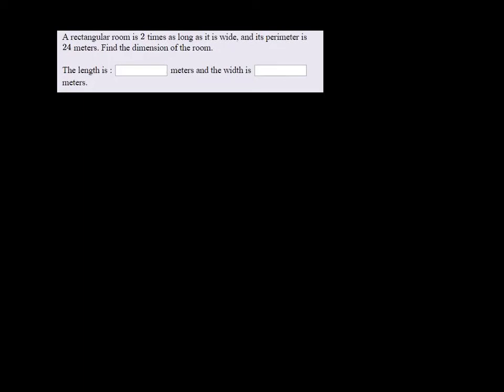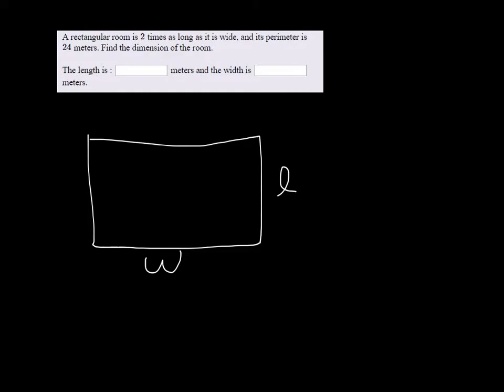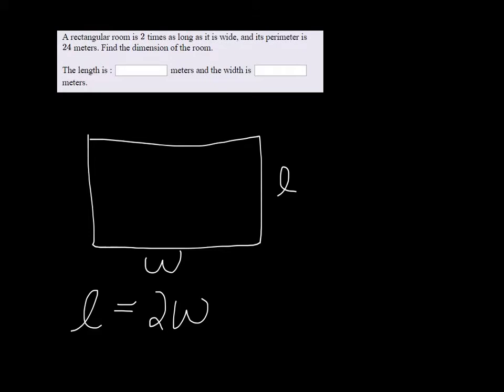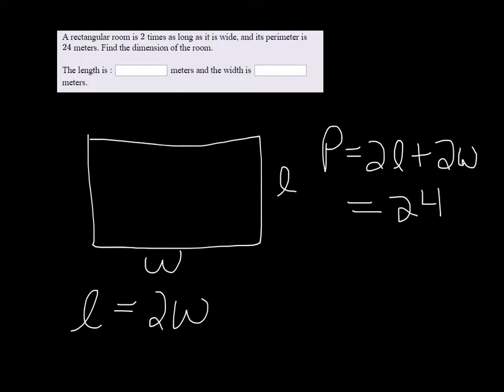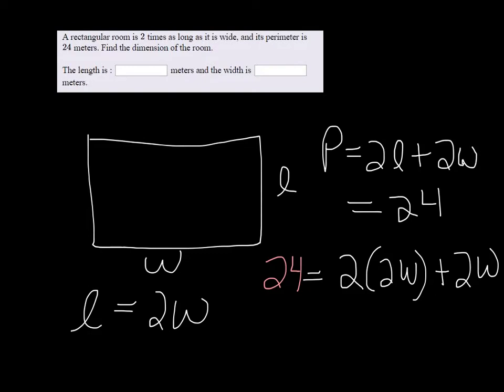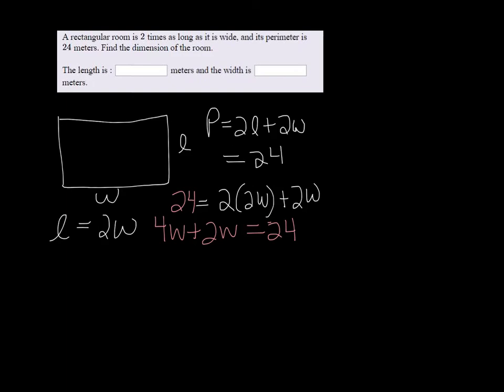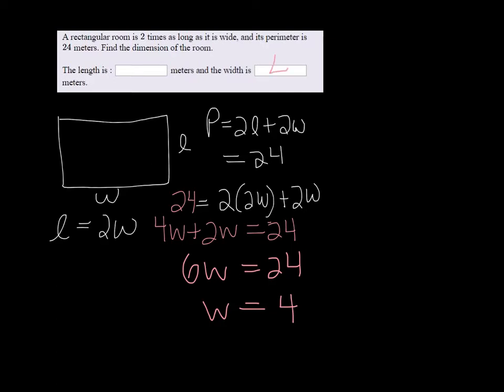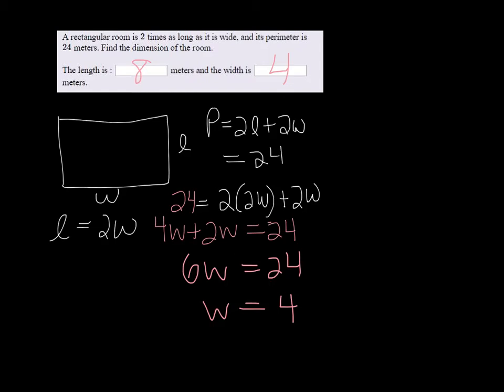Dimensions of Rectangular Room Perimeter